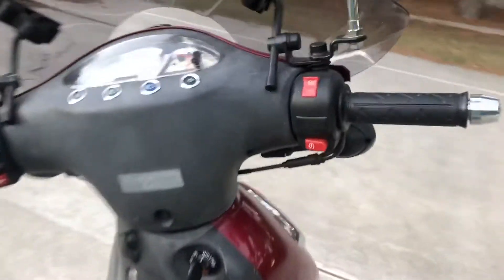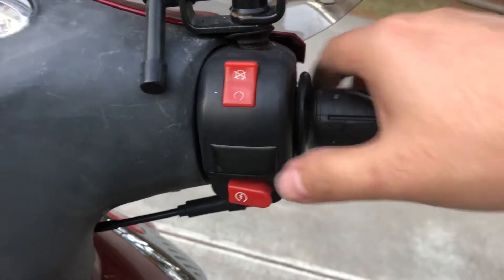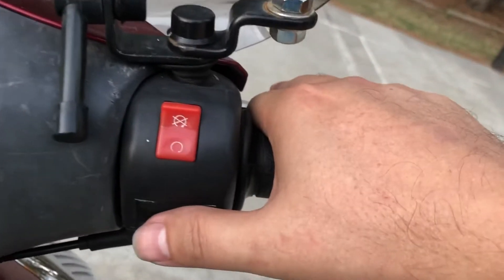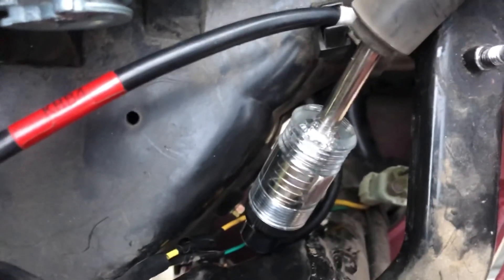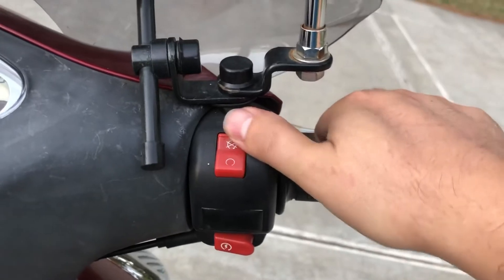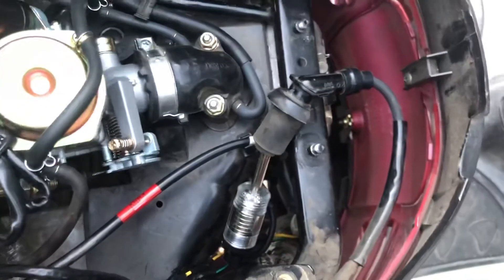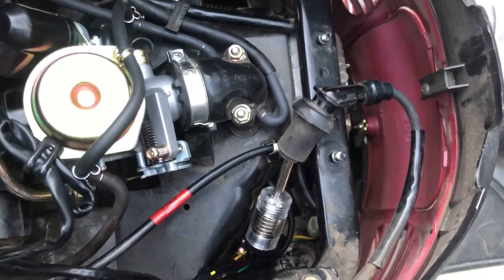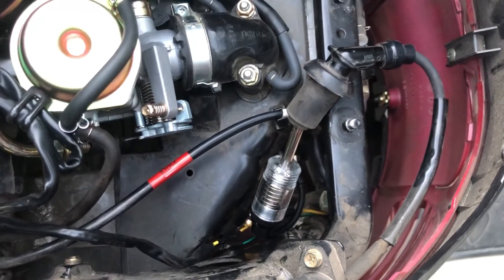2009 People Scooter not starting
I have a Kimco people scooter 150. For some reason it doesn’t wanna start. I checked to see if the electric kill switch was turned off and it wasn’t. I tested to see if the spark plug had electricity flowing through it with my tester. I can verify with his video that the tester does have electricity flowing through it.